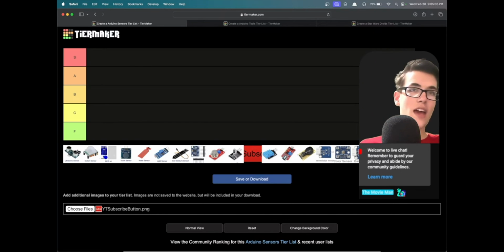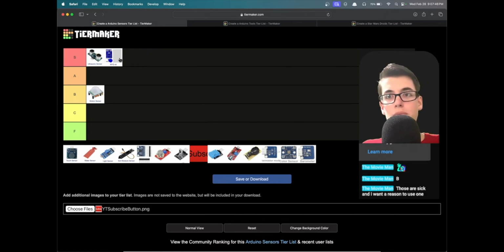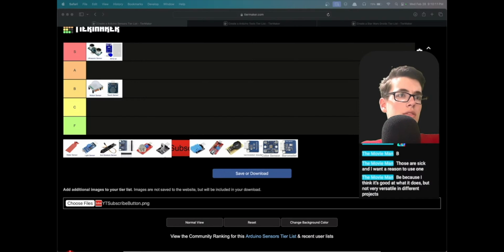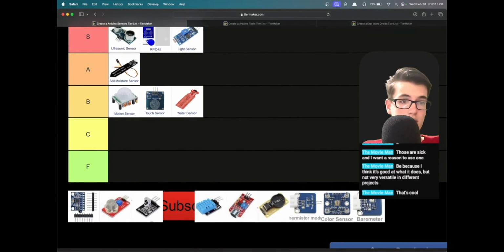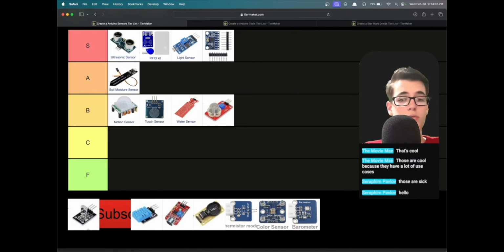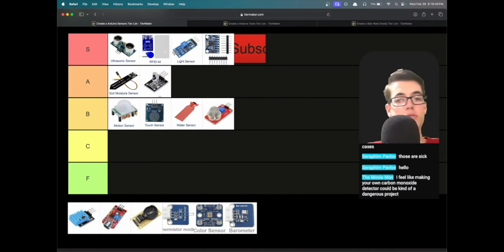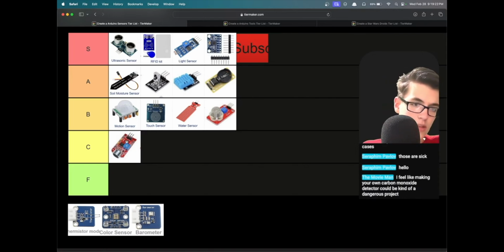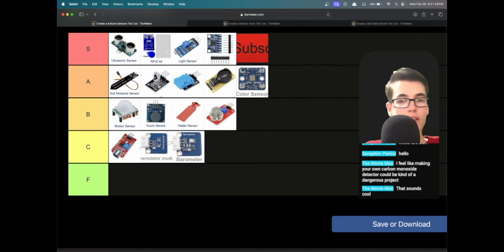Ranking EVERY Arduino Sensor!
We're going to rank a bunch of Arduino SENSORS!

MY TOOLS:
Soldering Iron Kit
Helping Hands

MY SETUP:
Computer (16GB RAM, RTX 3050)
Keyboard (Black Keyboard, Brown Switches)